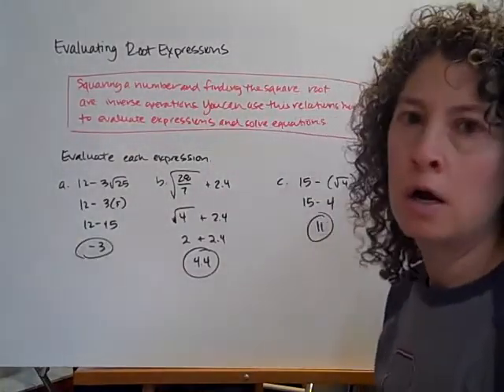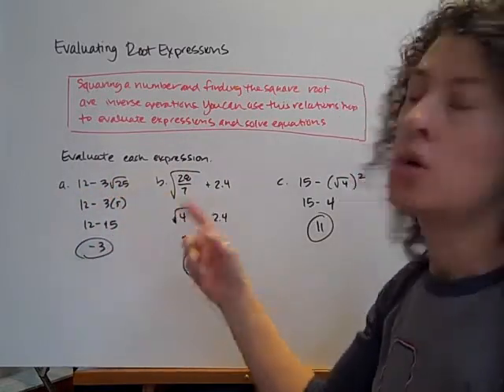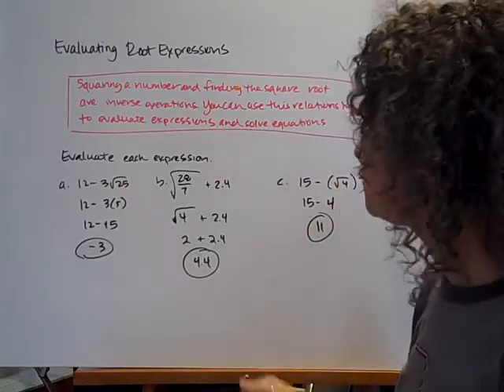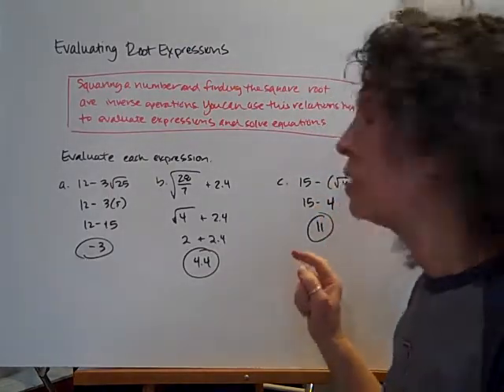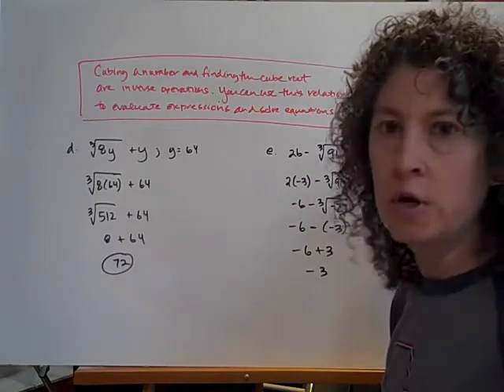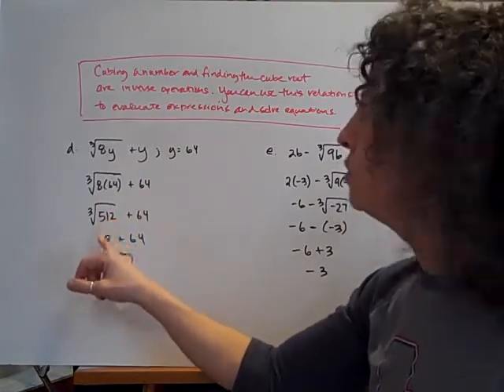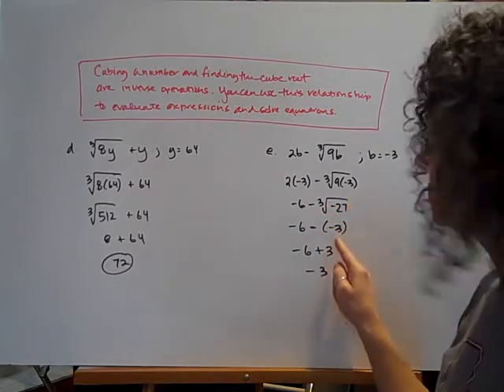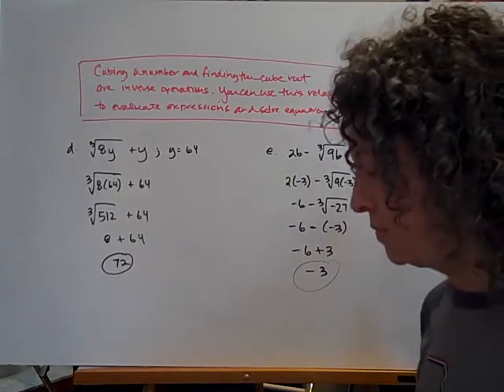M 9.2a Evaluating Root Expressions